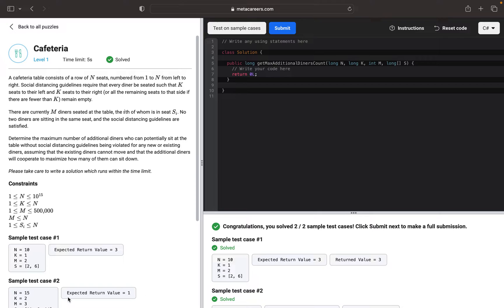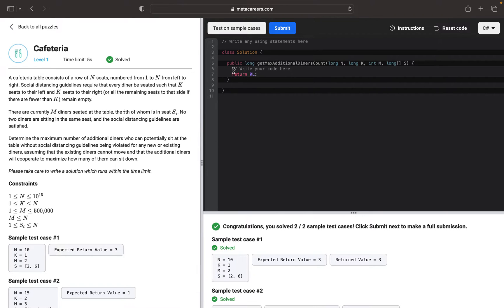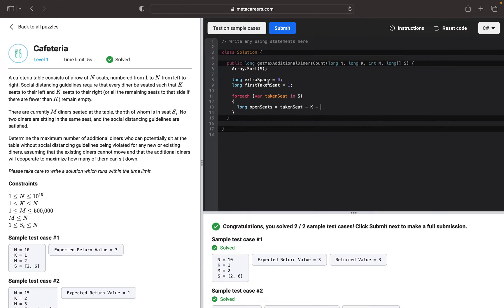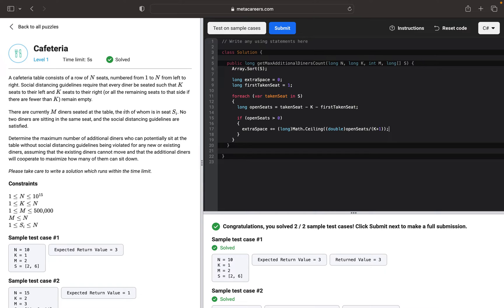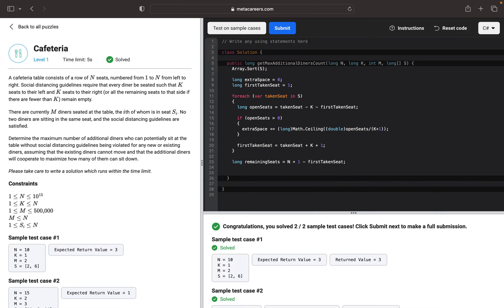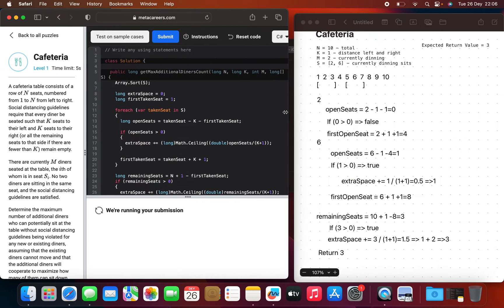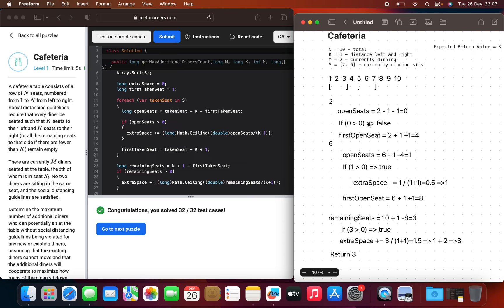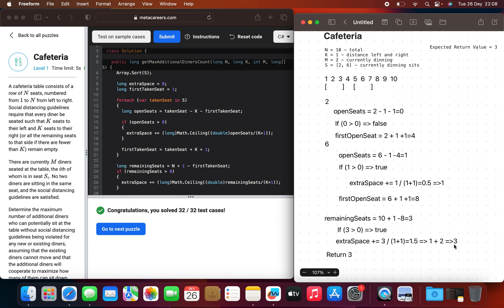Meta Careers || Code Puzzles || Cafeteria || C# || Code Challenge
A cafeteria table consists of a row of N seats, numbered from 1 to N from left to right. Social distancing guidelines require that every diner be seated such that K seats to their left and K seats to their right (or all the remaining seats to that side if there are fewer than K) remain empty.
There are currently M diners seated at the table, the ith of whom is in seat Si. No two diners are sitting in the same seat, and the social distancing guidelines are satisfied.
Determine the maximum number of additional diners who can potentially sit at the table without social distancing guidelines being violated for any new or existing diners, assuming that the existing diners cannot move and that the additional diners will cooperate to maximize how many of them can sit down.
Please take care to write a solution which runs within the time limit.

Constraints
1 ≤ N ≤ 1015
1 ≤ K ≤ N
1 ≤ M ≤ 500,000
M ≤ N
1 ≤ Si ≤N
Sample test case #1
N = 10
K = 1
M = 2
S = [2, 6]
Expected Return Value = 3
Sample test case #2
N = 15
K = 2
M = 3
S = [11, 6, 14]
Expected Return Value = 1

Sample Explanation
In the first case, the cafeteria table has N=10 seats, with two diners currently at seats 2 and 6 respectively. The table initially looks as follows, with brackets covering the K=1 seat to the left and right of each existing diner that may not be taken.
  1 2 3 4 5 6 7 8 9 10
Three additional diners may sit at seats 4, 8, and 10 without violating the social distancing guidelines.

In the second case, only 1 additional diner is able to join the table, by sitting in any of the first 3 seats.